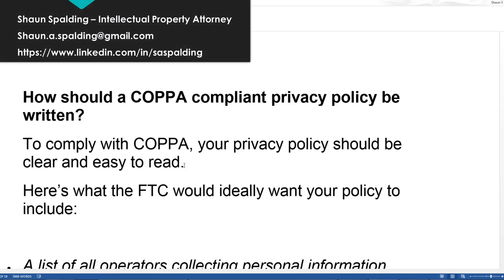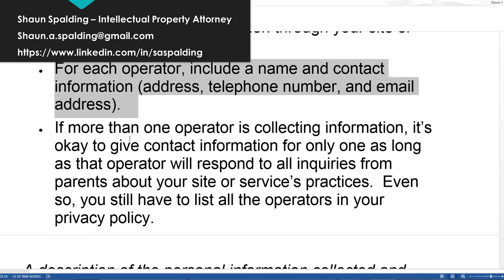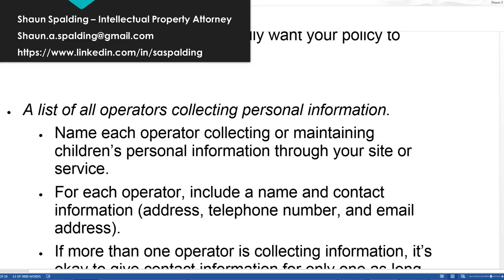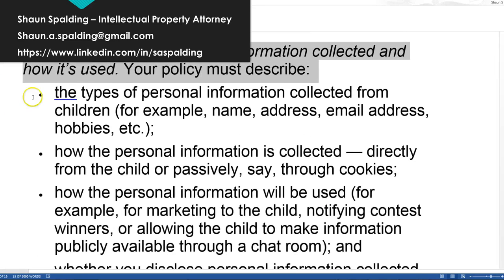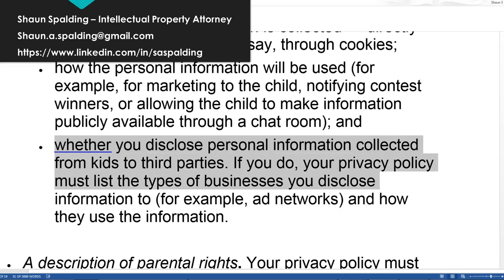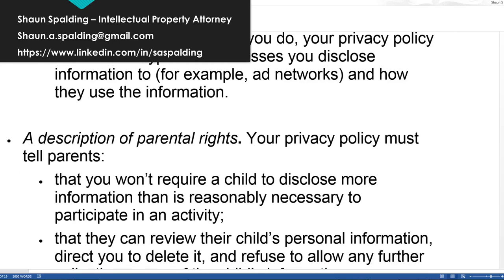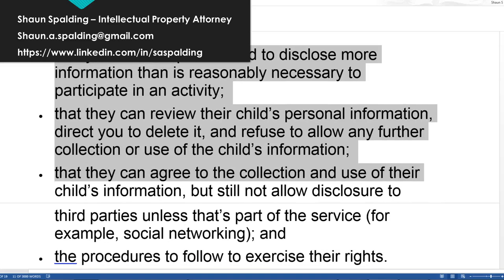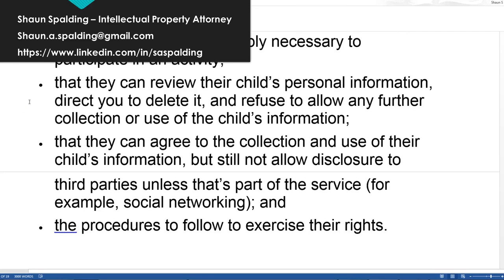WriteYourPrivacy What info should a COPPA compliant privacy policy contain